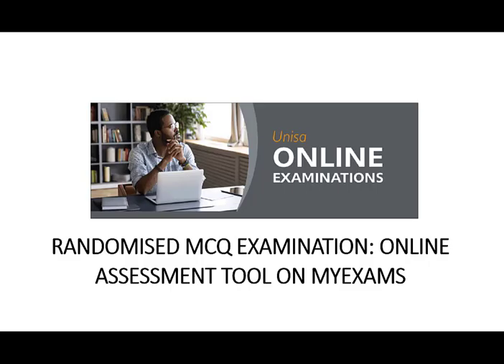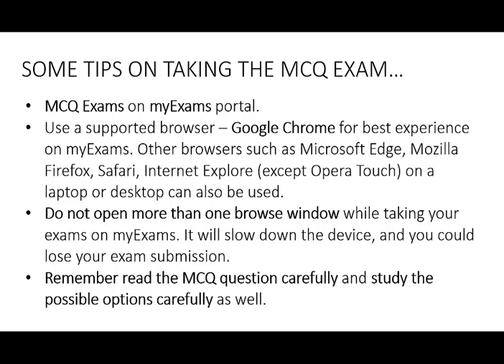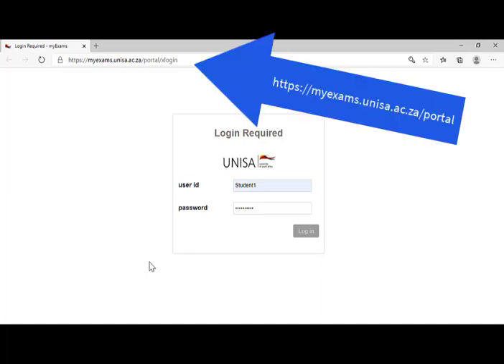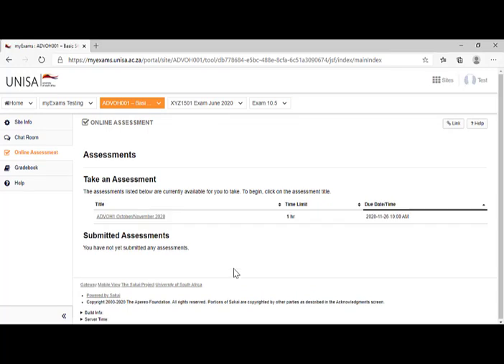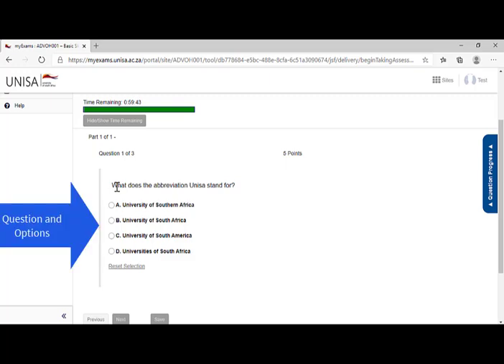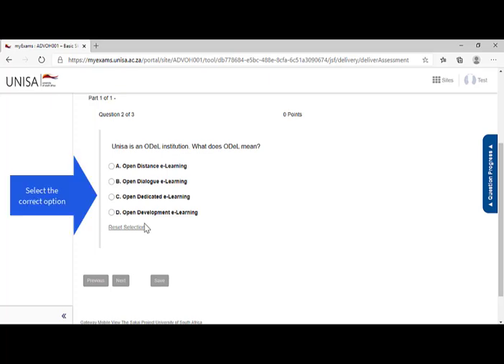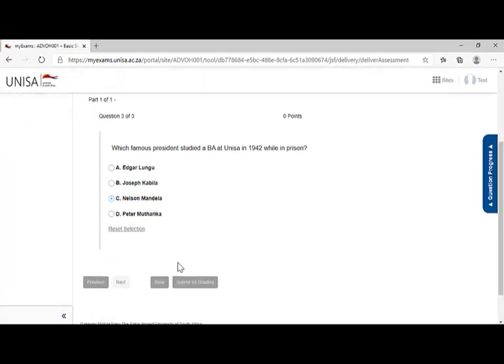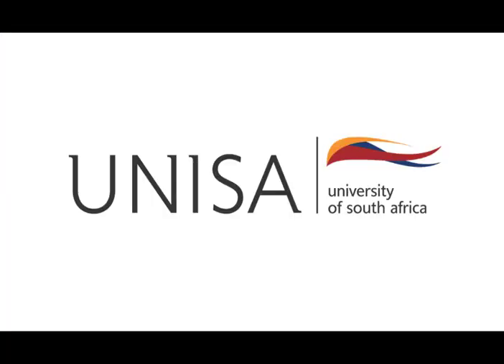MCQ Exam on myExams Tutorial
A short video tutorial on the MCQ Exams on myExams Portal: How to access and complete the exams.